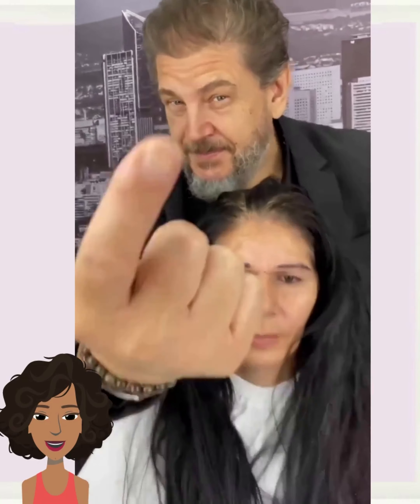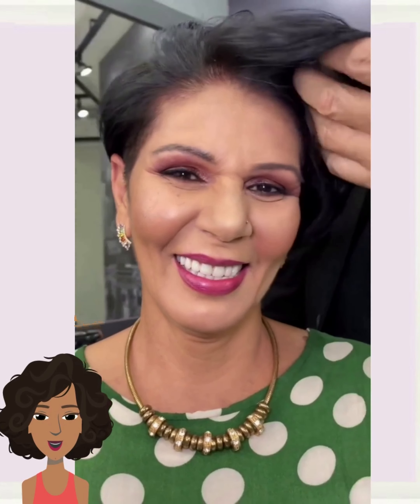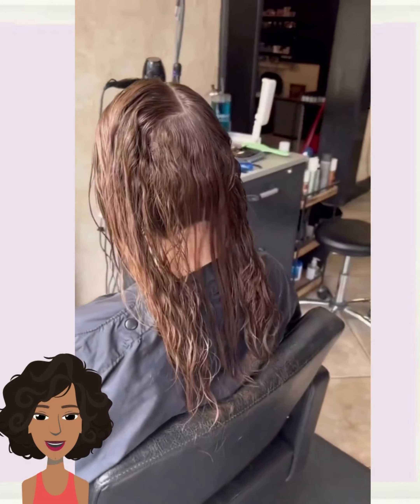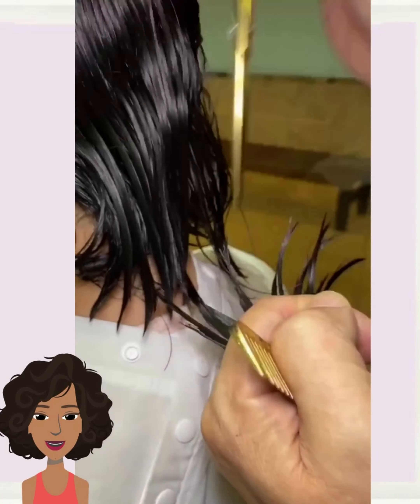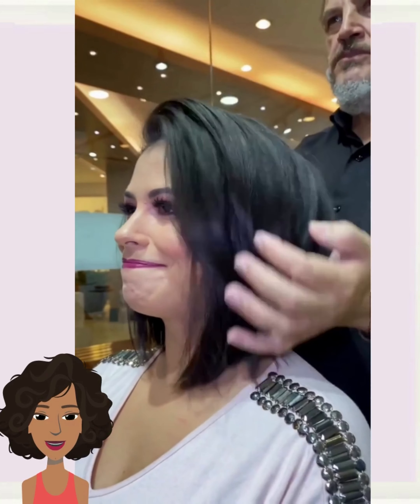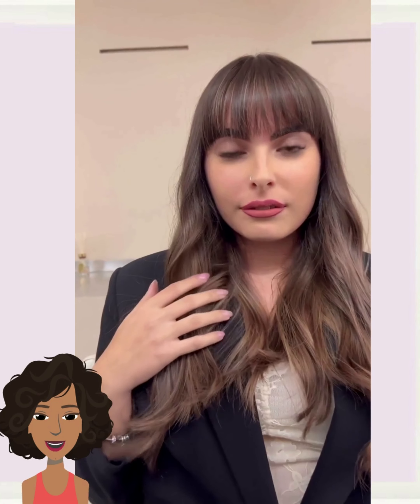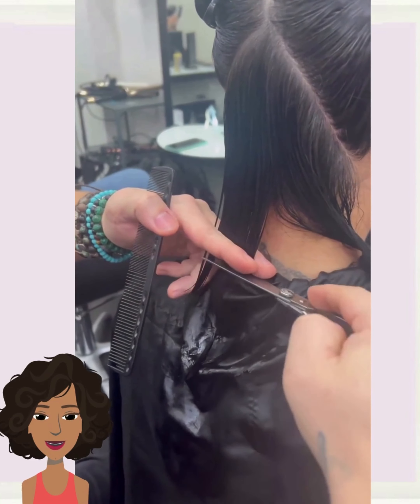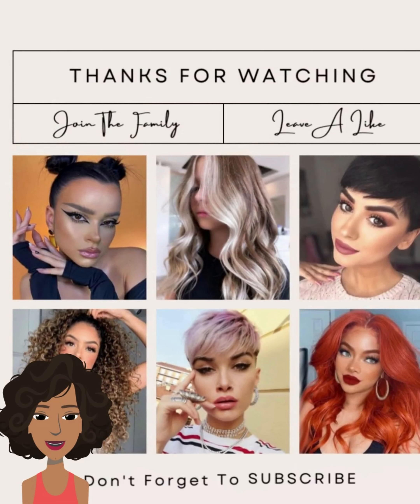5 Of The Very Best Haircuts for Women 2023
5 Of The Very Best Haircuts for Women 2023

video topic:
- pixie haircuts
- hair transformations
- 2023 fashion trends